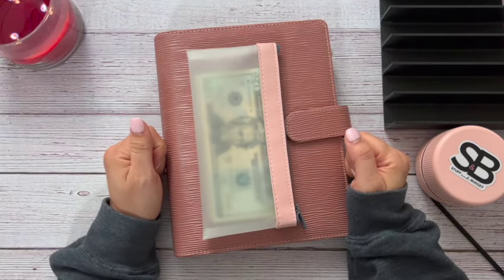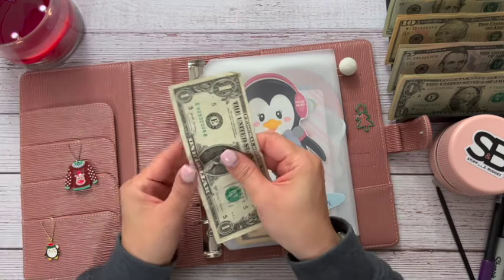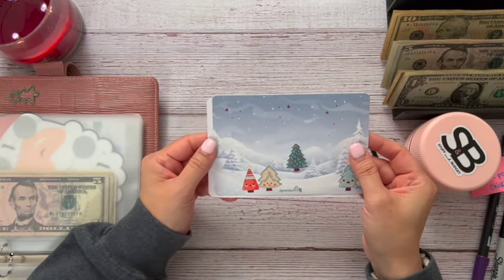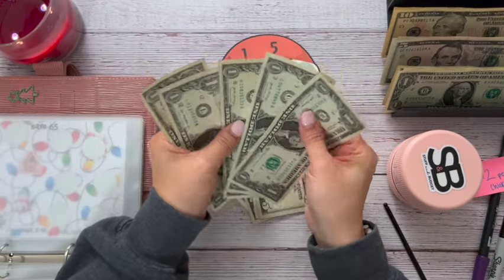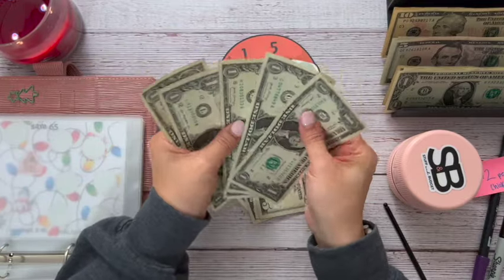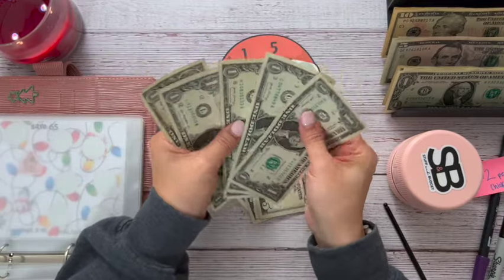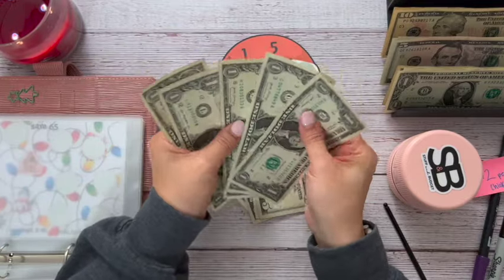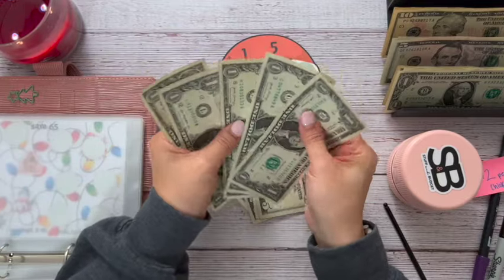CHRISTMAS BINDER Stuffing | Let 's play in my Christmas Binder Today!! 🎄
Hi everyone! In today's video we are going to be stuffing my Christmas Binder! Let's do it together!! Hope you all have a wonderful day!! ❤️

SATURDAY 4/20 @ 10am PT

I am super grateful and appreciative for each and every one of you!

PENGUIN- @bajan_girl_budgets
CHRISTMAS TREE STICKER CHALLENGE- @lizandless
SANTA HEAD- @thethriftysewist
CHRISTMAS LIGHTS- @wheeklybudgets
SARCASTIC SANTA IN THE SLEIGH
ABOMINABLE CUTENESS- @budgetbetterlife
GINGERBREAD CUTOUTS- @MischiefManagedBudgets
FRUIT OF THE SPIRIT- @Thefaithfuldash